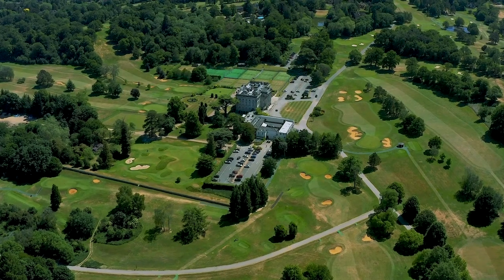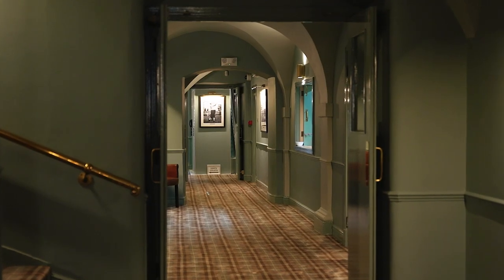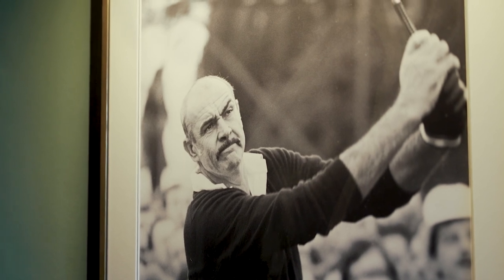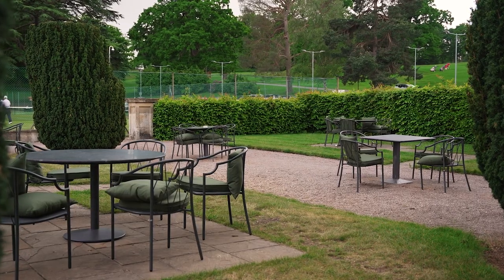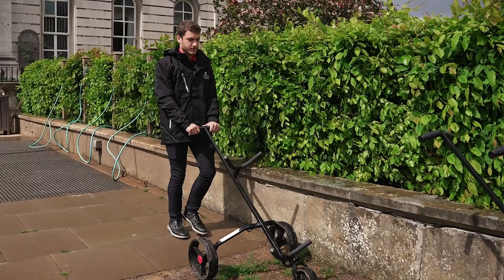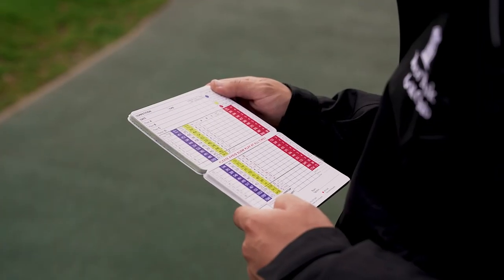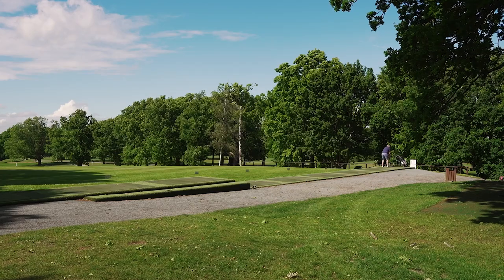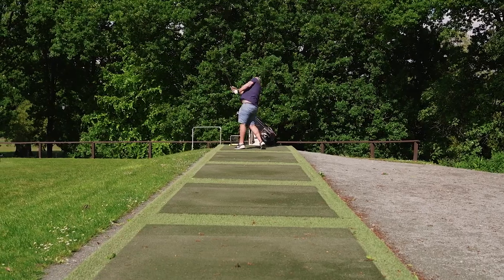Moor Park Members' Video May 2022